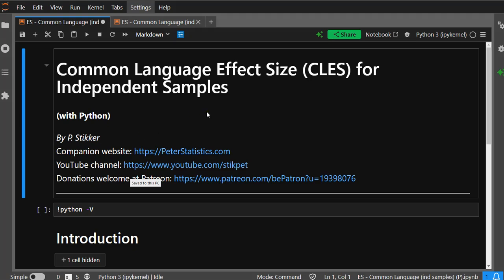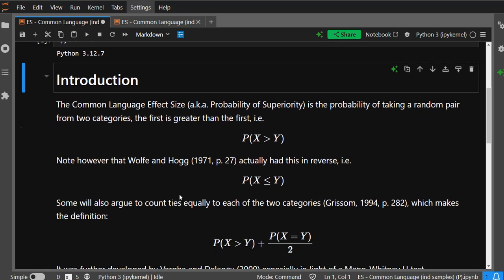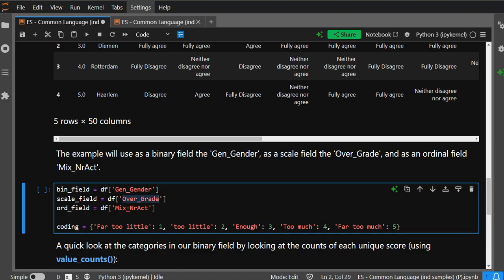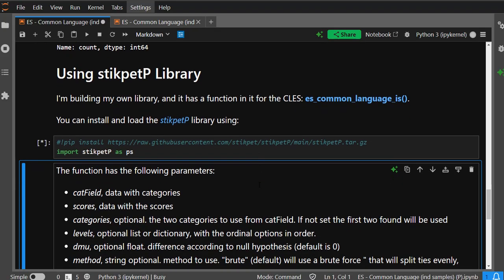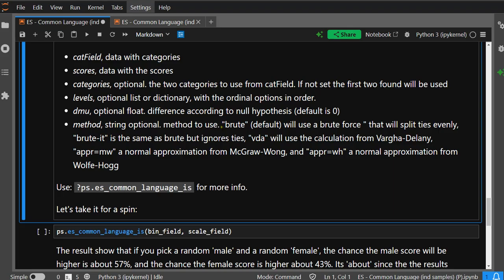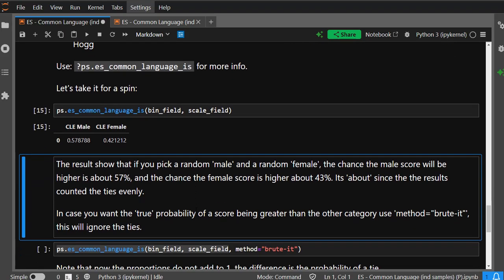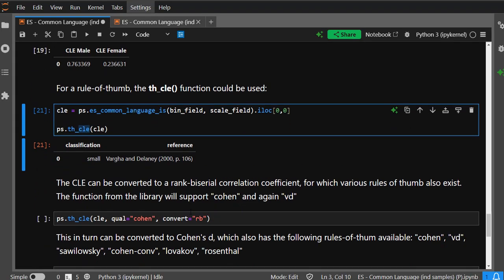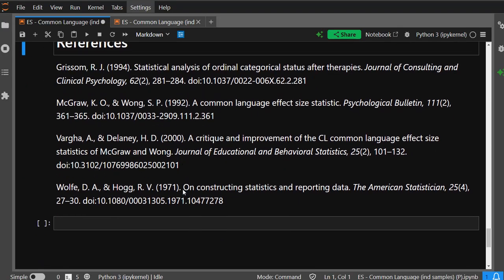Python - Common Language Effect Size (Ind. Samples) with stikpetP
Instructional video on obtaining the Common Language Effect Size (CLES) (a.k.a. Vargha-Delaney A (VDA) or Probability of Superiority) with Python and the stikpetP library.